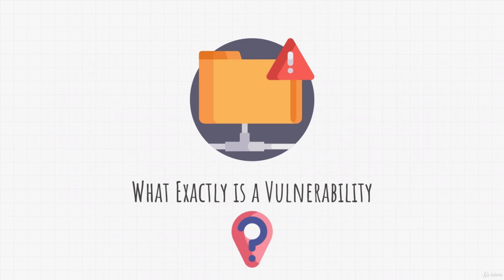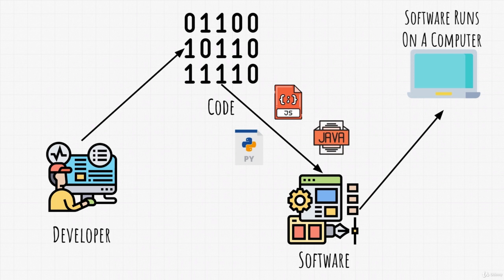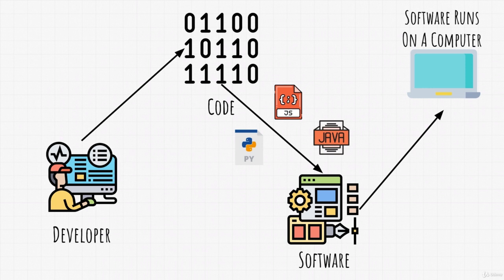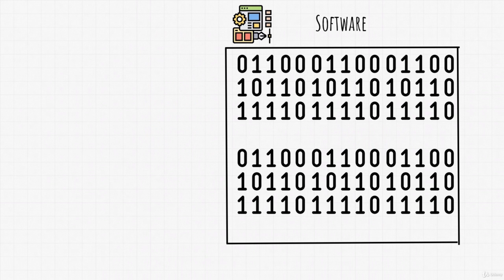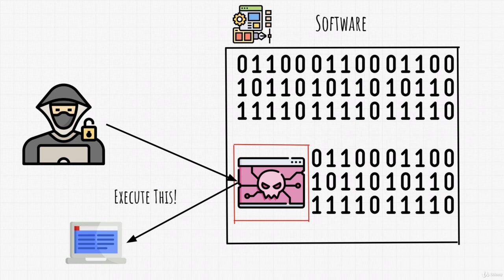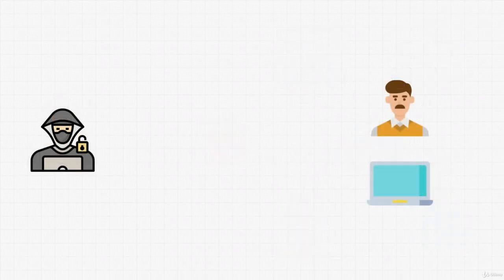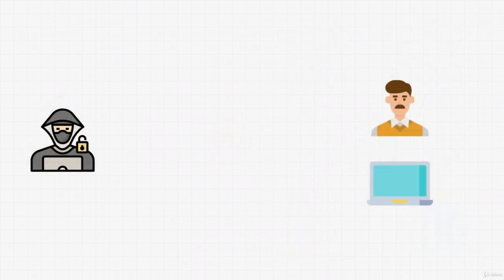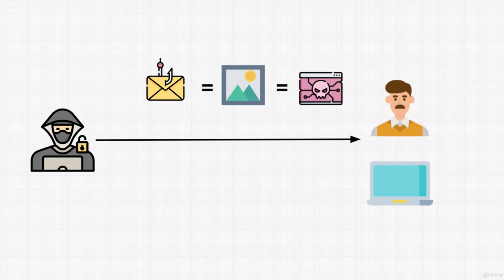2 What is a Vulnerability part#43